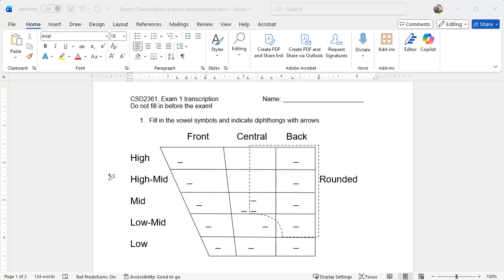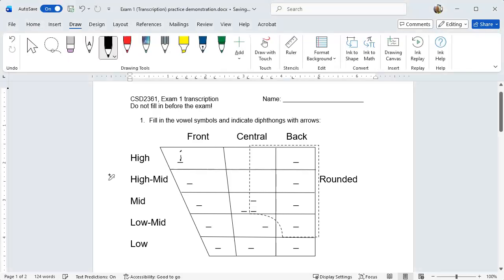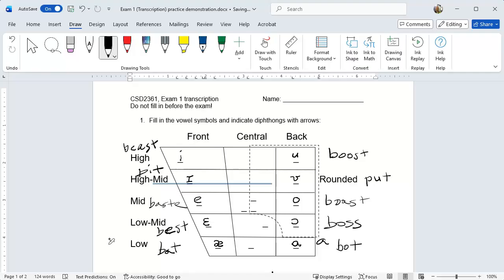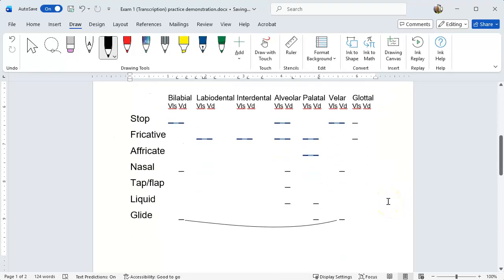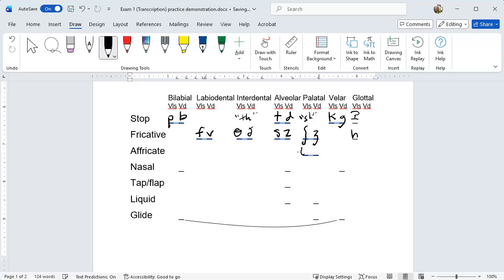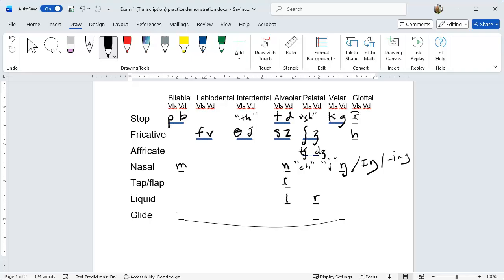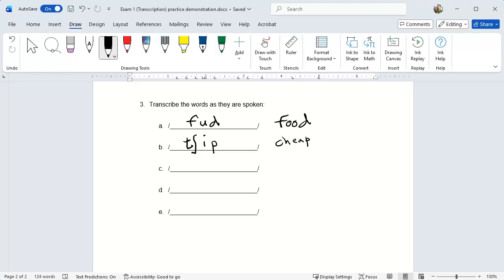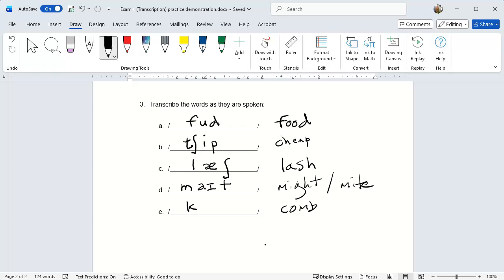Transcription exam 1 demo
An example of completing the first transcription exam